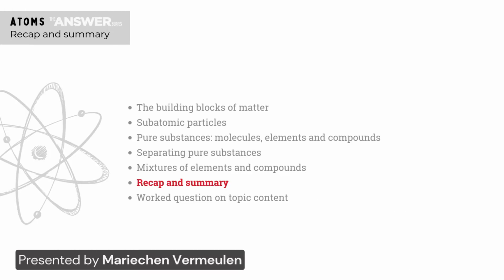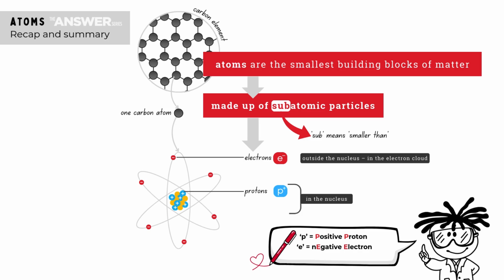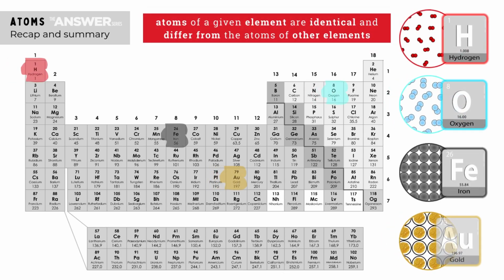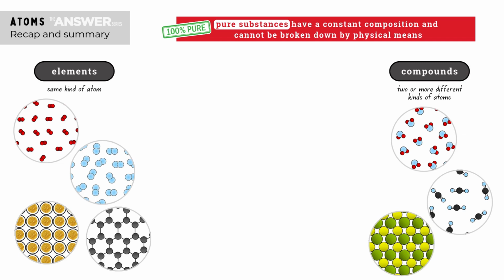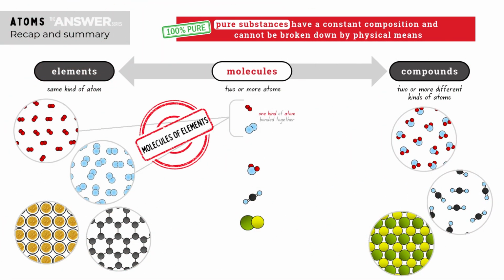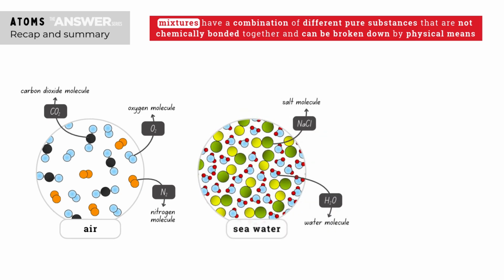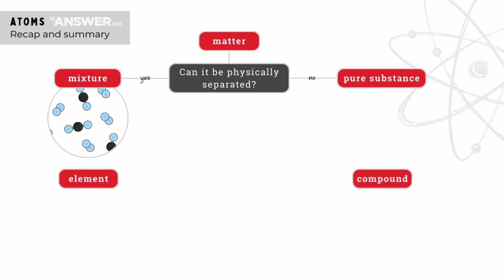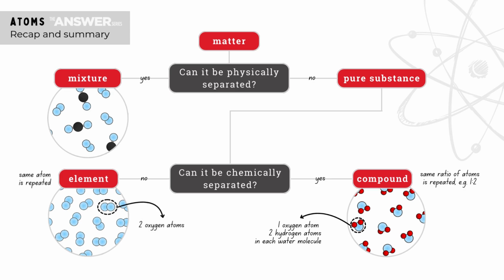GR 8 ATOMS – Recap and summary #6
We briefly revise the most important concepts covered in the course of this topic.

Gr 8 Natural Sciences 3-in-1
• Page 123: Questions 1